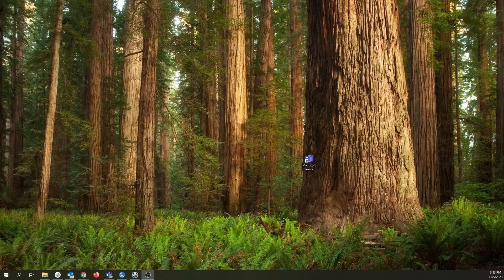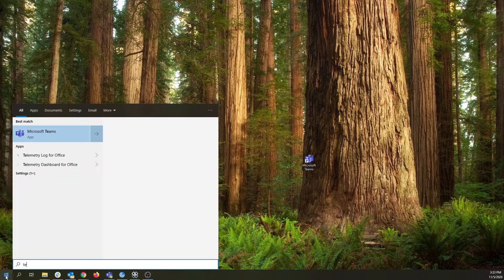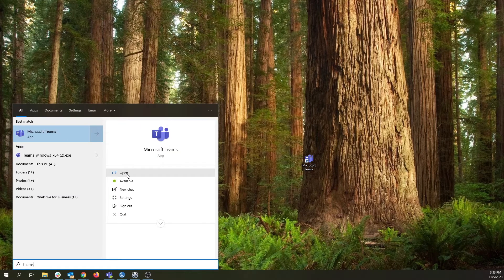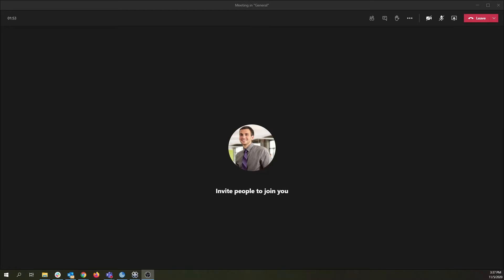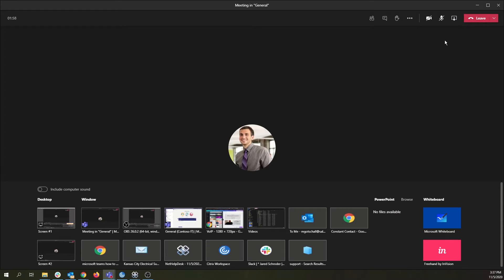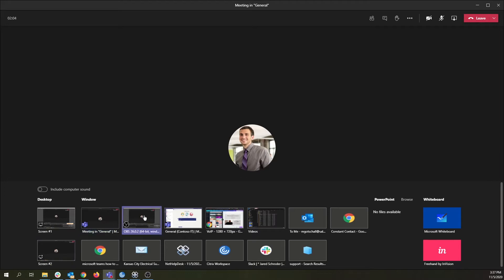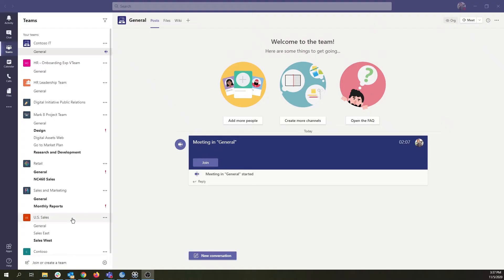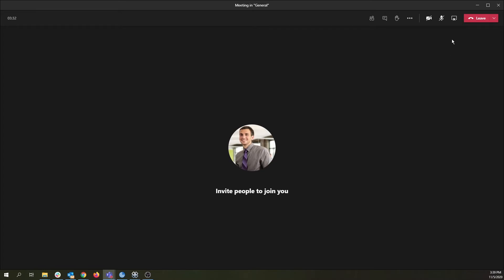How To Teams | Ep 2 | Share Your Screen & Request Control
Episode 2 of our How To Teams series will quickly show you how to share your screen and request control of your meeting